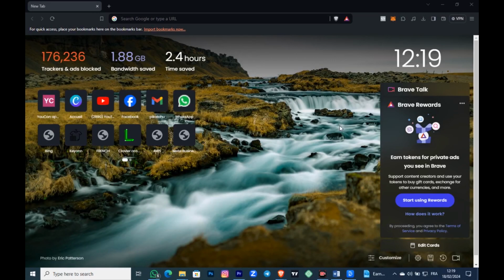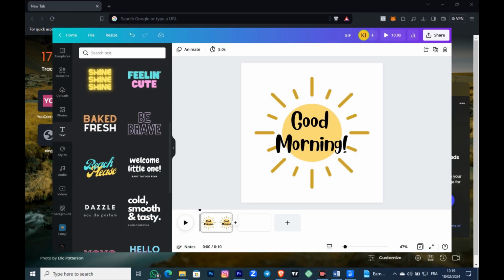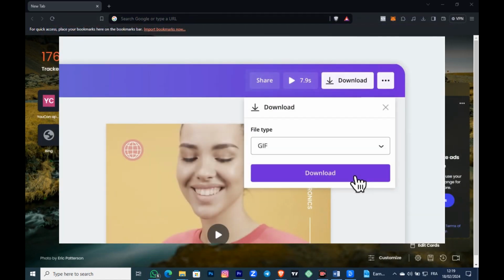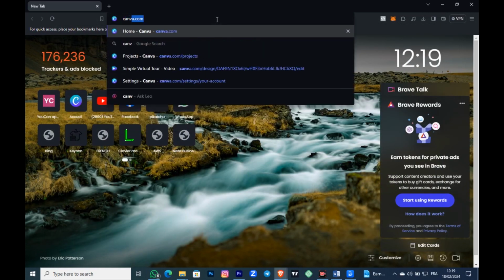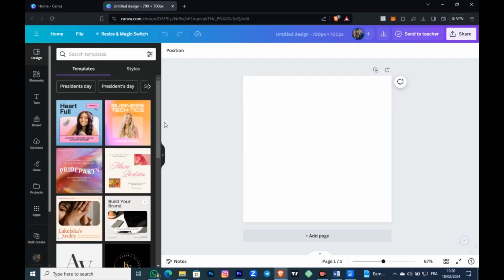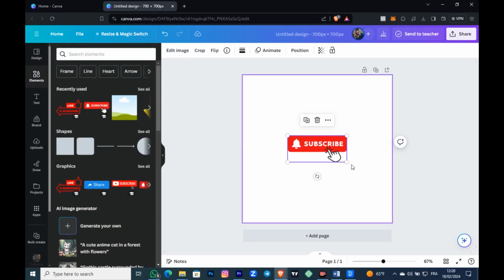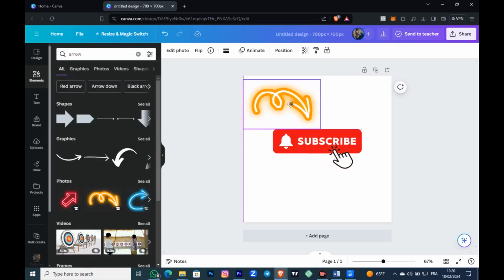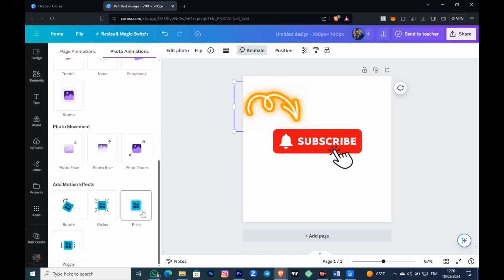The easy way to create GIF Online using Canva